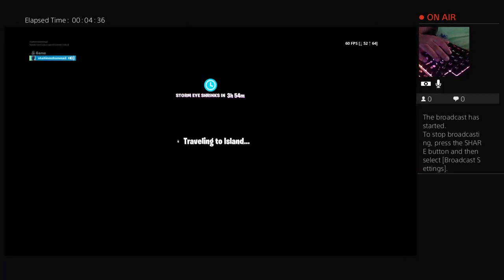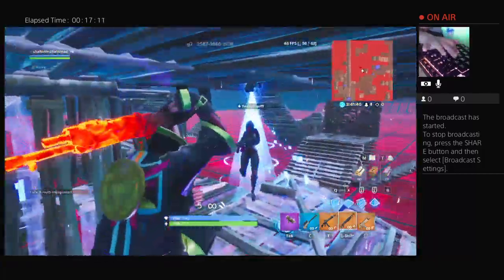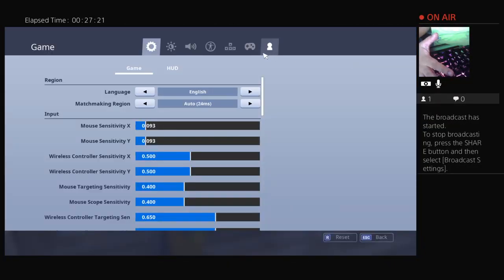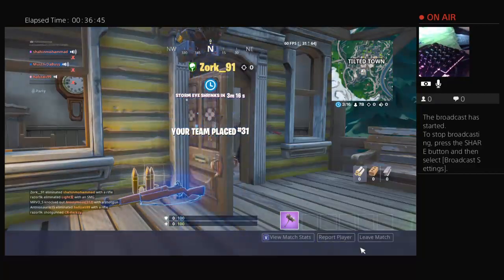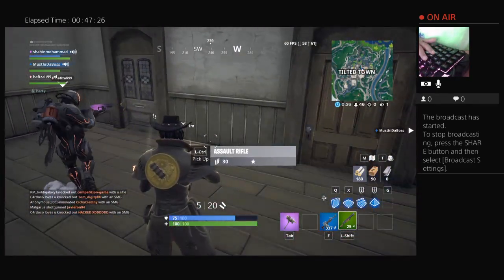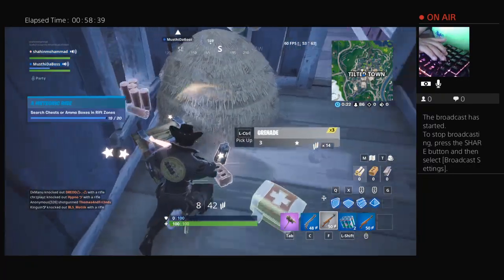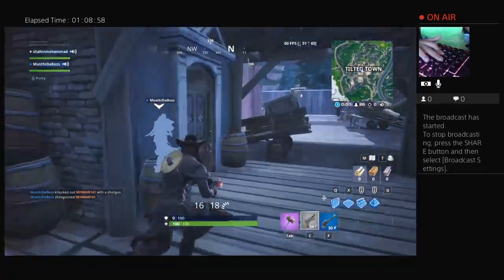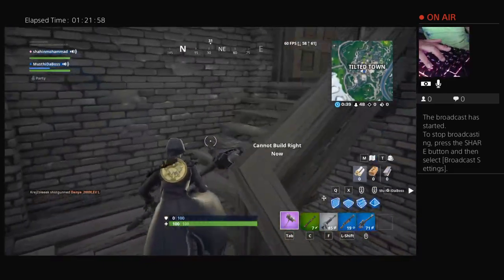My new gaming keyboard review